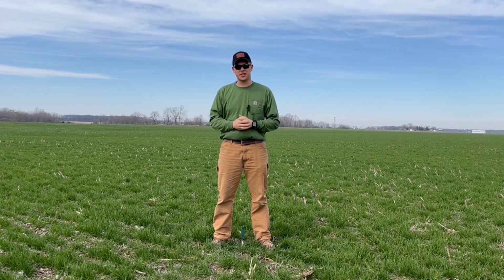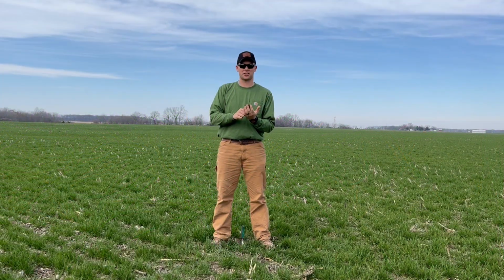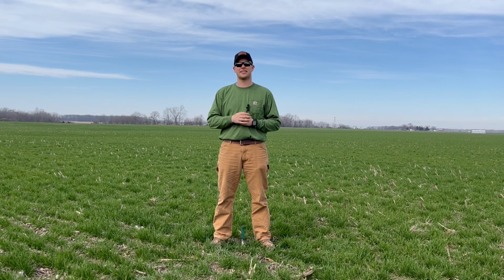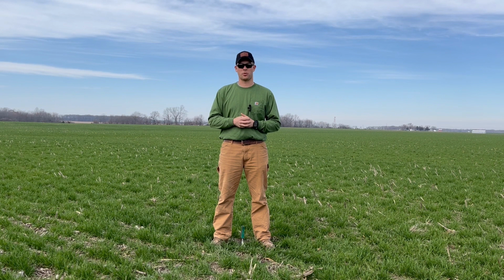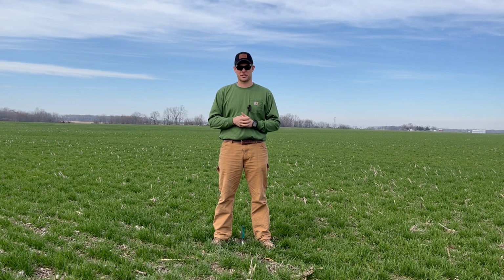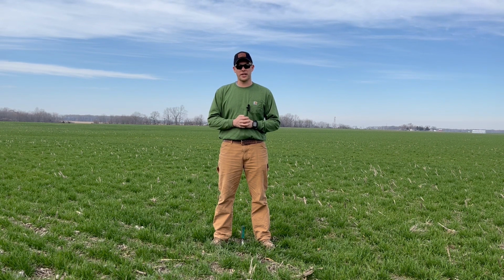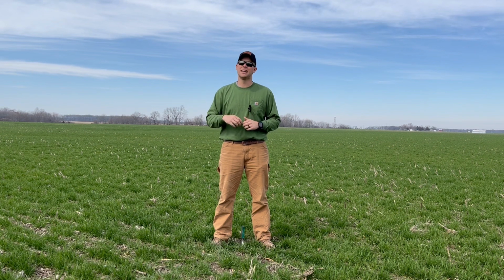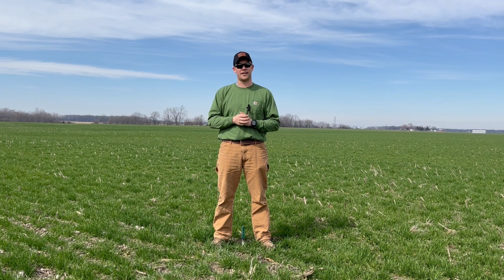Wheat Update and Pan Test Your Dry Fertilizer Spreader | Beck's Agronomy Update